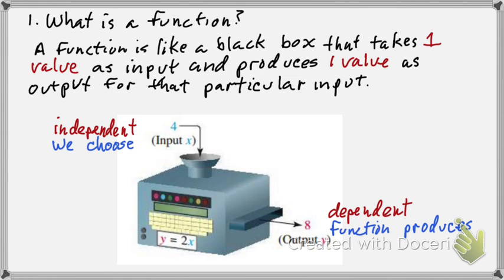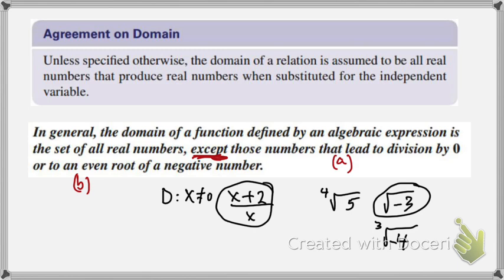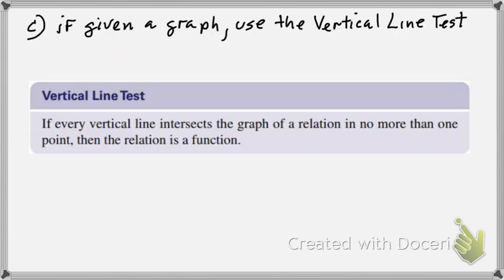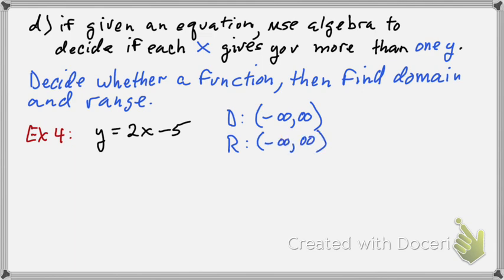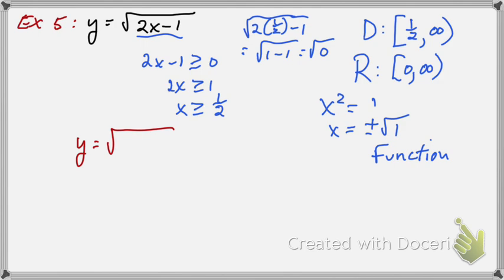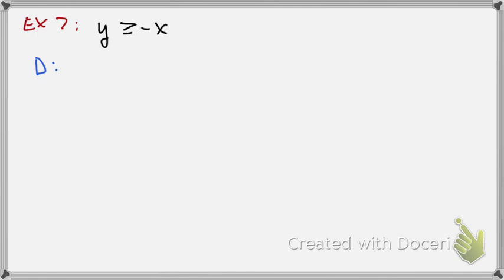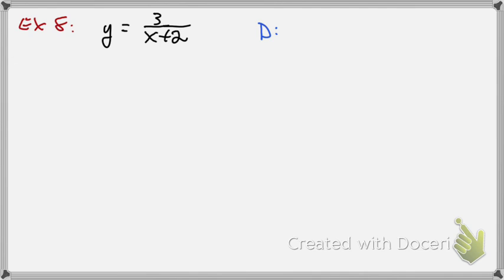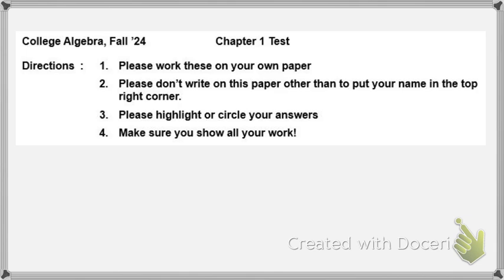Algebra, Section 2-3, part 1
Chapter 2 looks at algebraic functions. Section 2.3 examines the basic concepts of functions: what they are and aren't, their domains, and their ranges.

0:00     Intro
0:13     Concept of a function
1:34     The domain and range of a function
 7:01     Function or not?